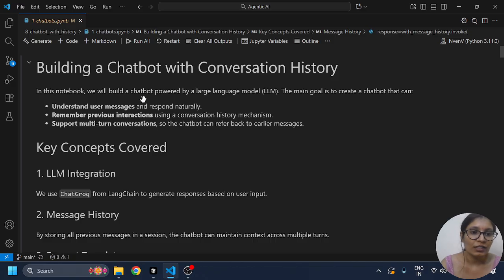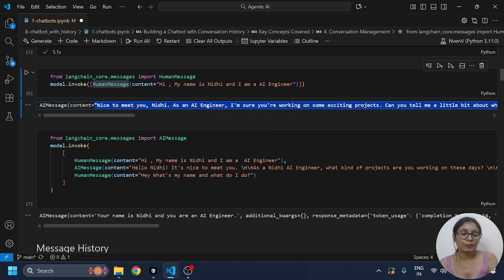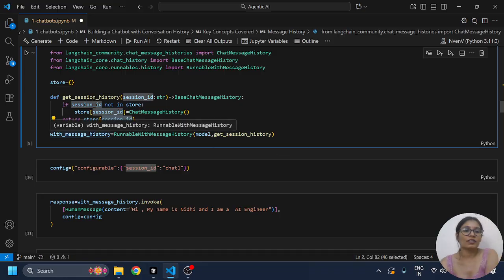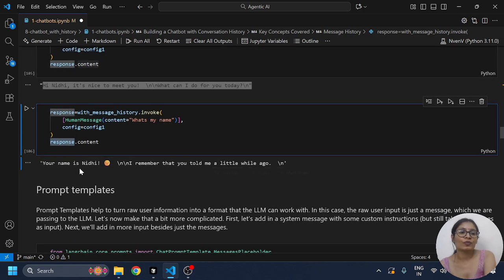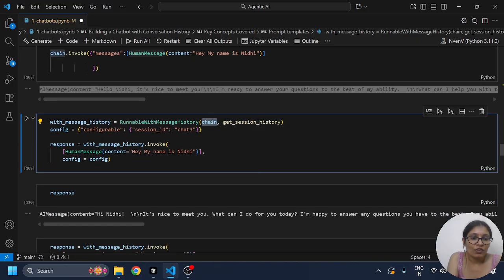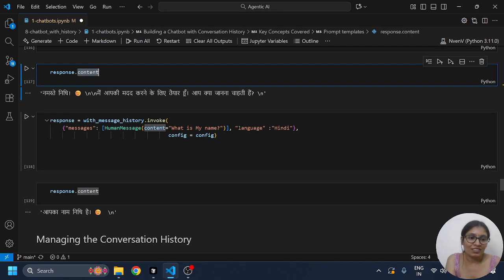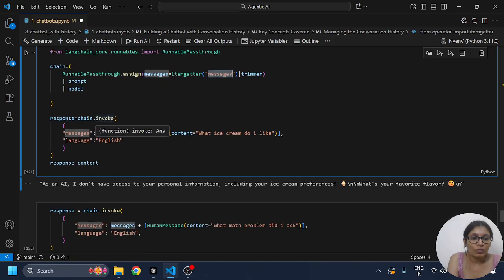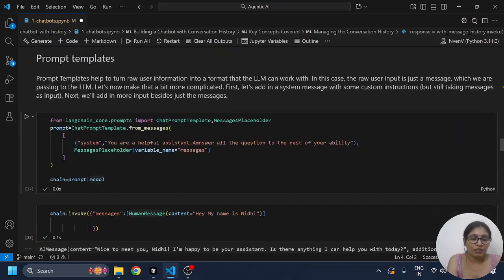LangGraph Chatbot with Memory | Build an AI Agent with Conversation History | Hands-On Tutorial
In this video, we build a LangGraph-powered Chatbot with Conversation History — a practical AI agent that remembers previous messages and maintains contextual understanding.

This is part of the Agentic AI Hands-On Bootcamp, where we explore how to build real AI workflows using LangGraph, LangChain, and modern LLM tools.

1. What is LangGraph?

A framework for building stateful, multi-step, and agentic AI workflows.

2. How Chatbot Memory Works

• Message nodes
• State updates
• Persistence
• Context passing
• Controlled response generation

3. Building a Chatbot with History

Inside the notebook (1-chatbots.ipynb), we cover:

✓ Building a Chatbot Graph
✓ Maintaining user + AI messages
✓ Creating a memory-aware workflow
✓ Adding state updates
✓ Handling multiple turns
✓ Testing chatbot with real messages

• LangGraph Nodes
• Edges & State
• ChatModel integration
• Storing conversation history
• Returning updated chatbot state
• Multi-turn dialogue handling

Folder Path: 5-Chatbot_with_history/1-chatbots.ipynb

🎯 After Watching This Video, You Can:

✔ Build your own memory-based chatbot
✔ Understand stateful AI agent design
✔ Extend chatbot with tools and workflows
✔ Create production-grade conversation systems

📨 Contact / Socials

3️⃣ Short Description

Build an AI Chatbot with conversation history using LangGraph. Learn message memory, state updates, and multi-turn chat workflows.